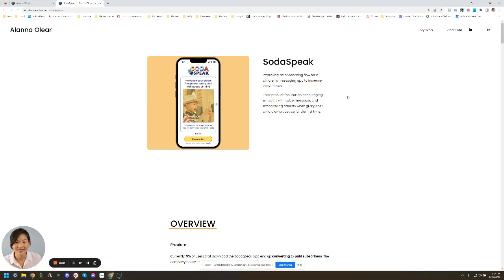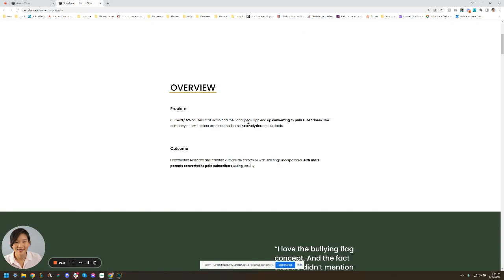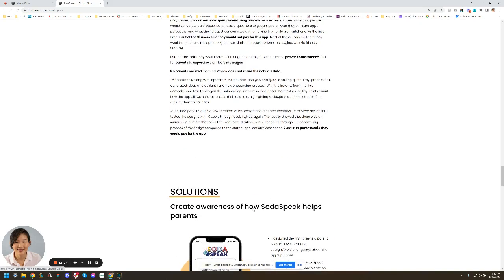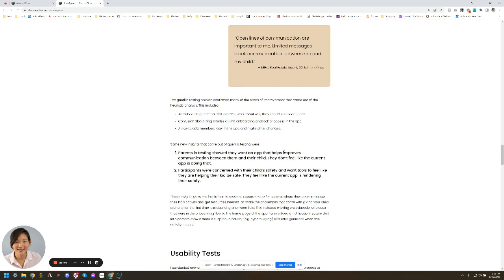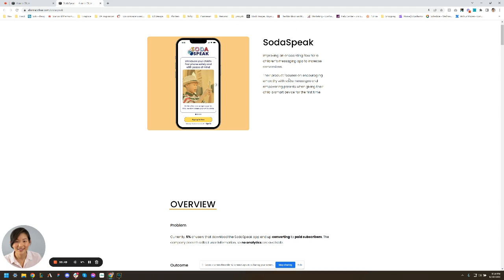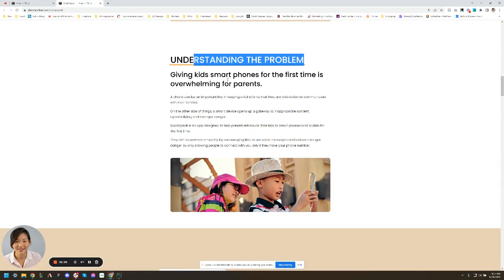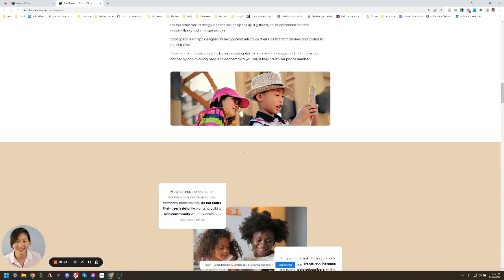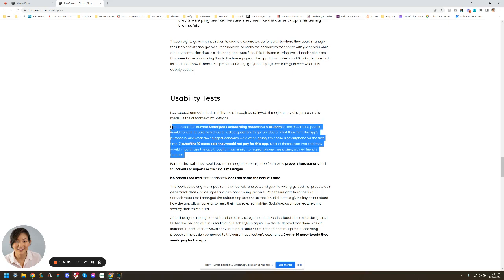Eternal Portfolio Quest #1 - Alanna Olear - Portfolio Review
Review of Alanna's portfolio. Main focus is on story telling and making it more scannable.